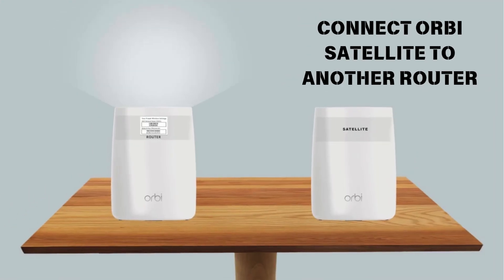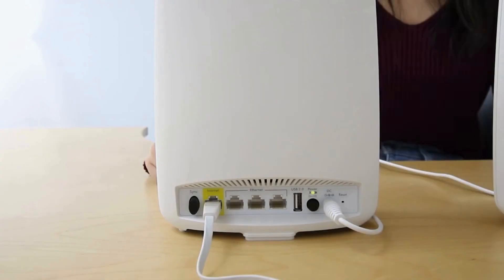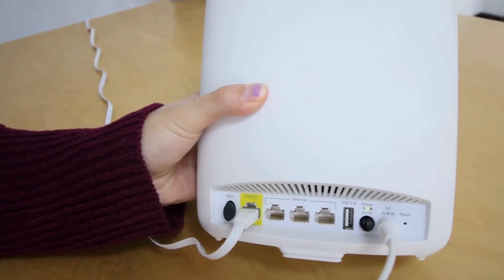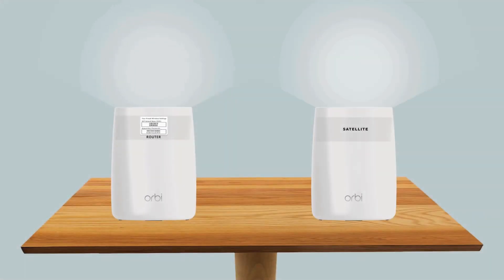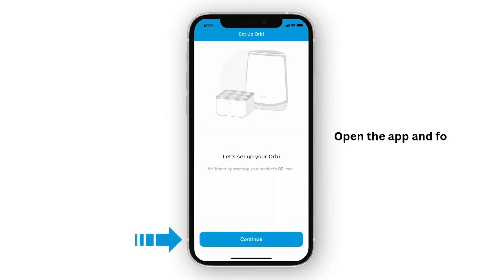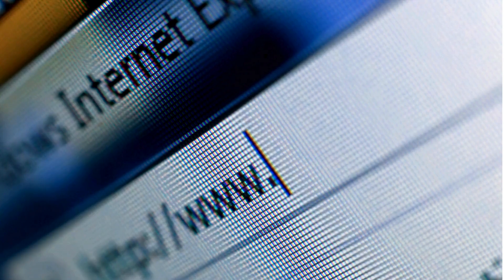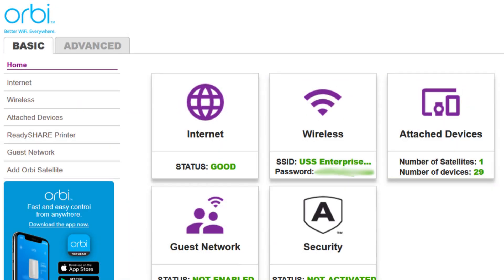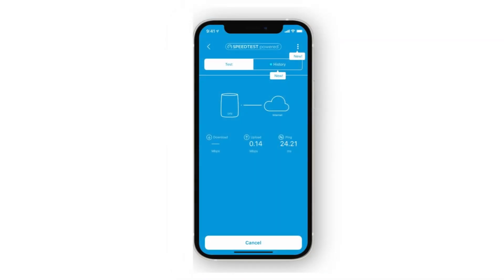Connect orbi satellite to another router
To connect an Orbi satellite to another router, you'll essentially be using the Orbi system in Access Point (AP) mode. Here are the simple way to connect orbi satellite to the another router device.